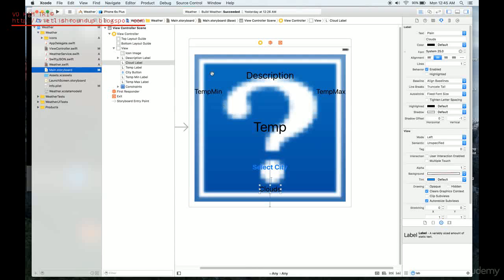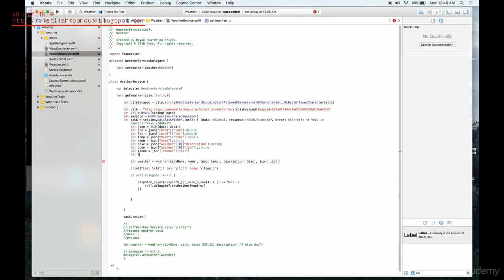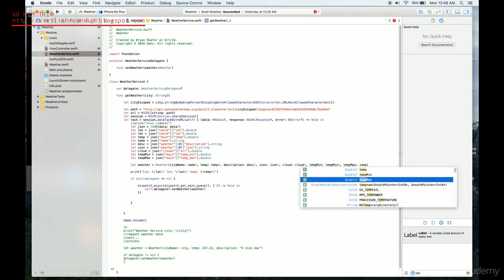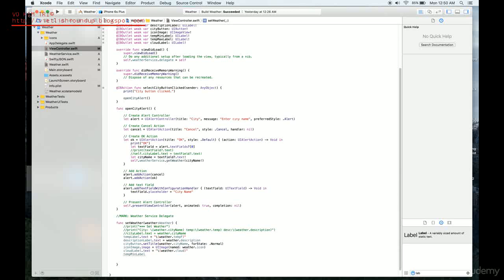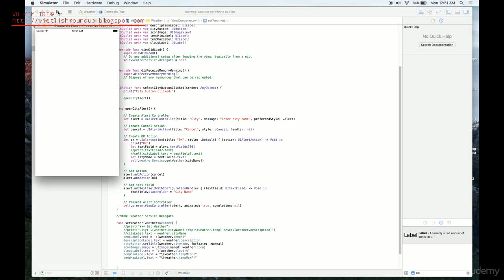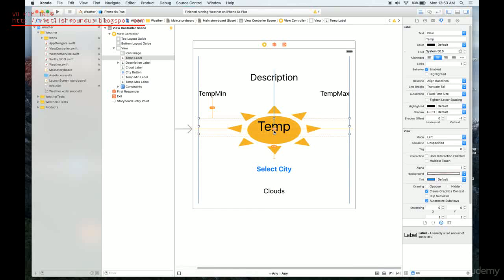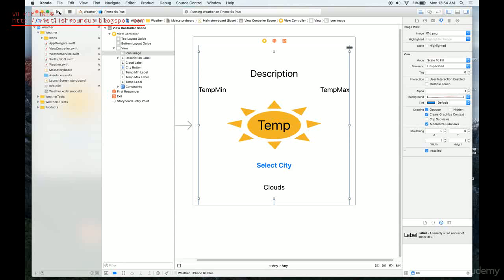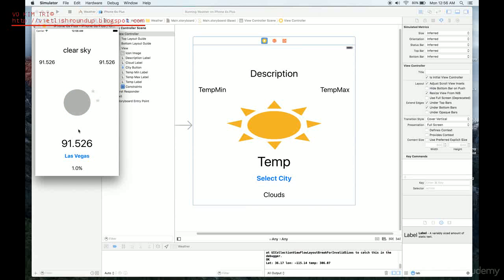25. Application Design Part2.mp4